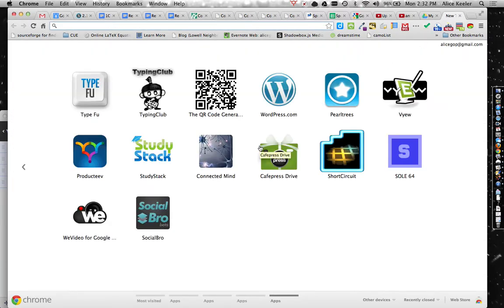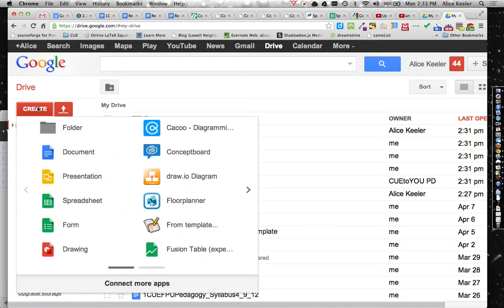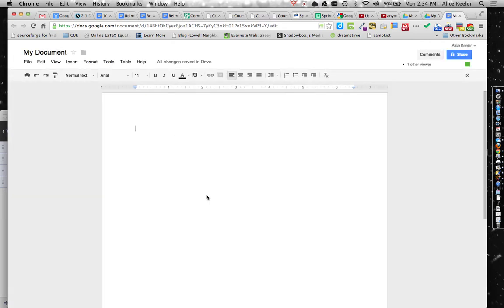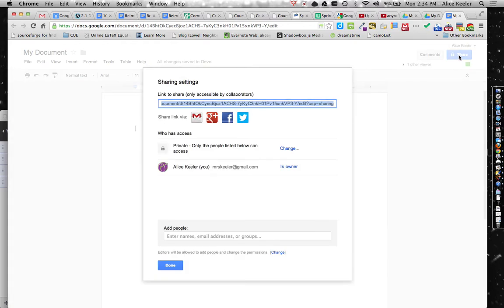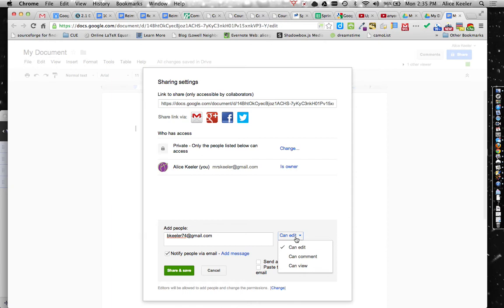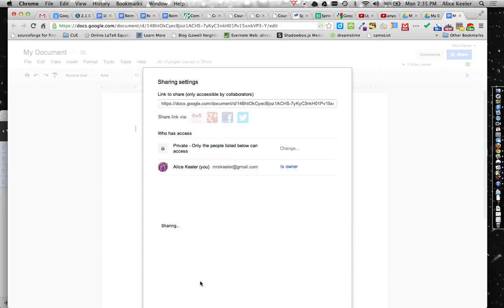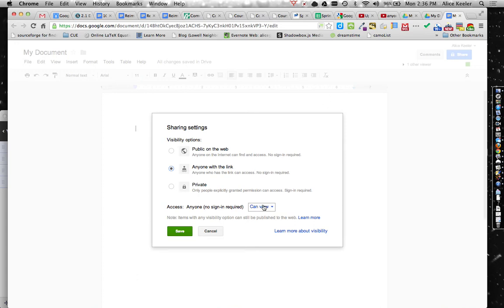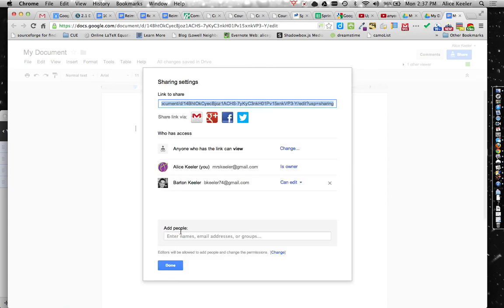Creating a Google Doc